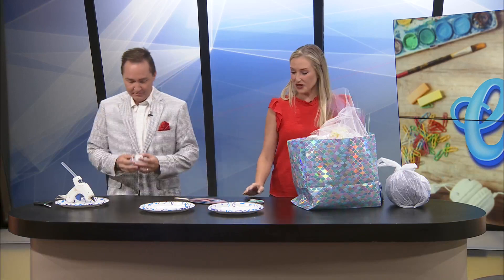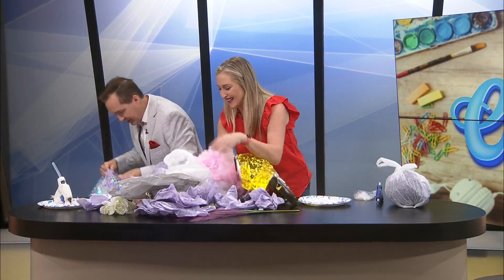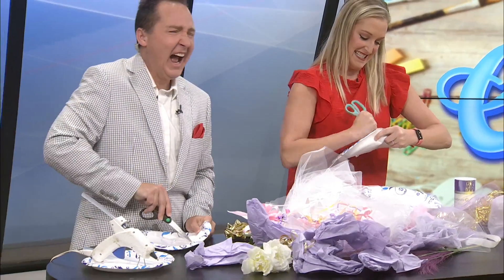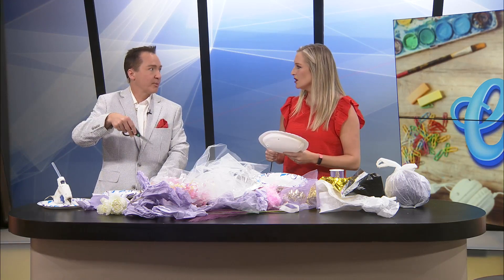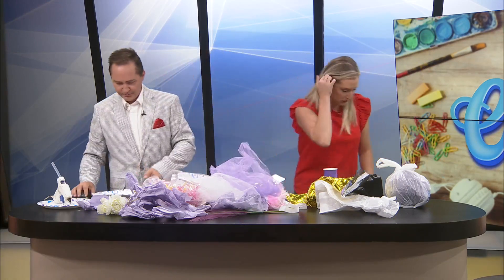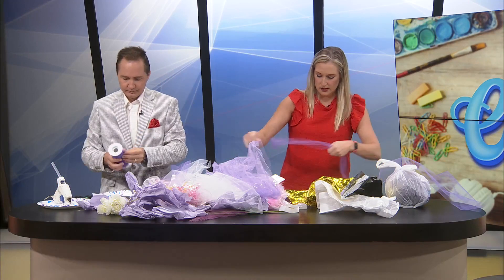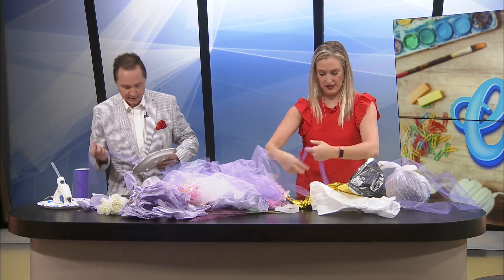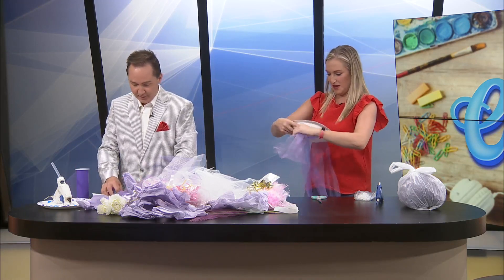Create your very own bridal bouquet part 1